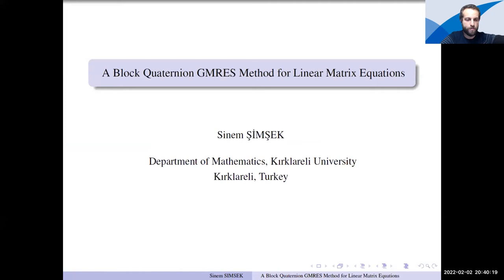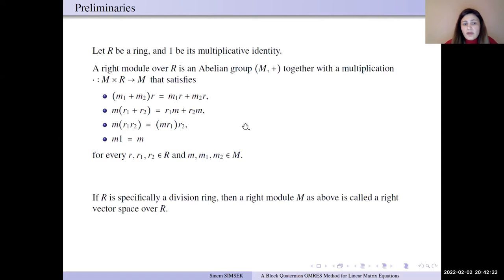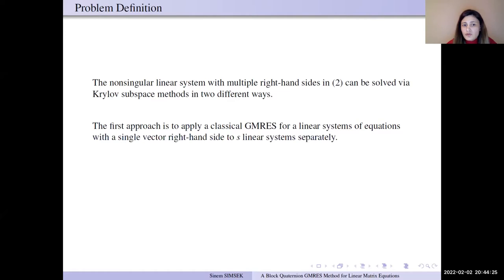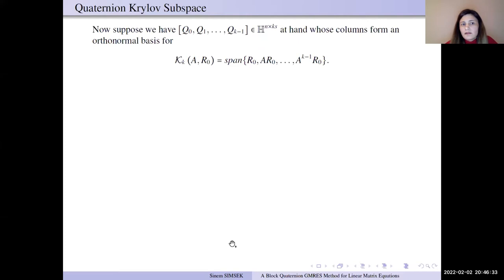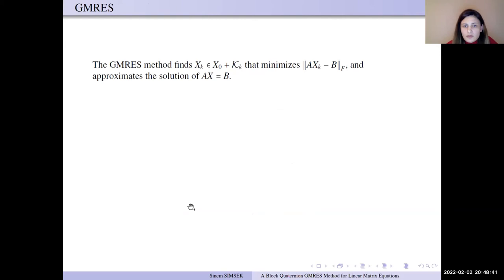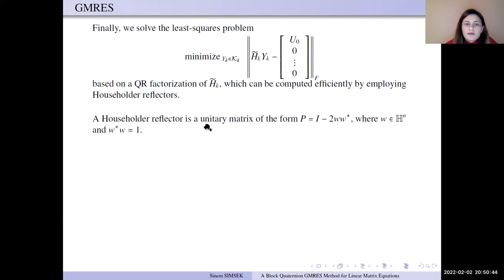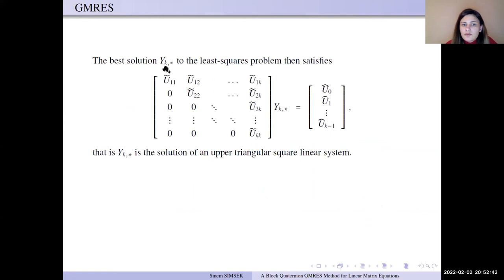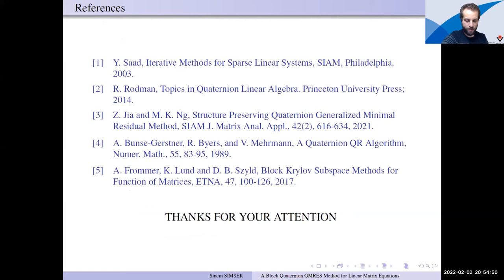MATH2022 - A Block Quaternion GMRES Method for Linear Matrix Equations, Sinem Simsek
A Block Quaternion GMRES Method for Linear Matrix Equations, Sinem Simsek